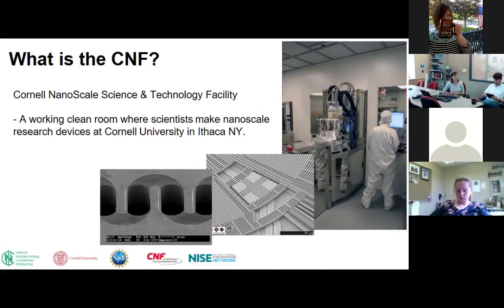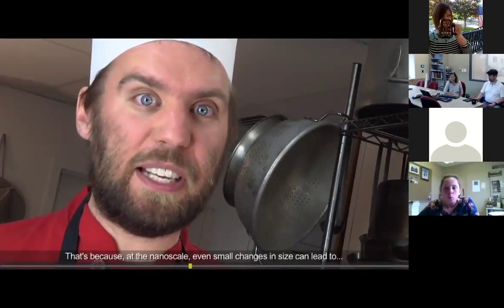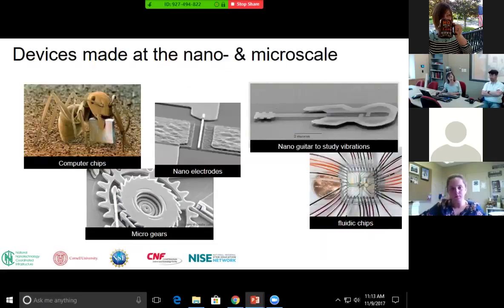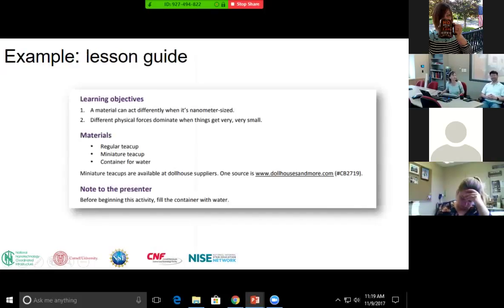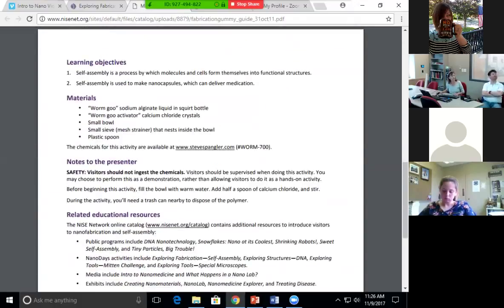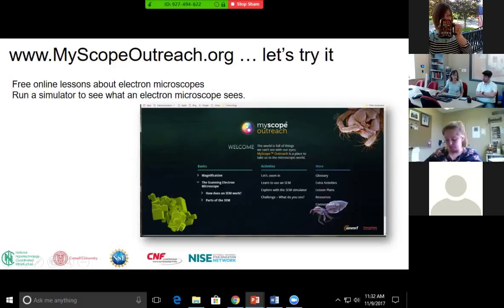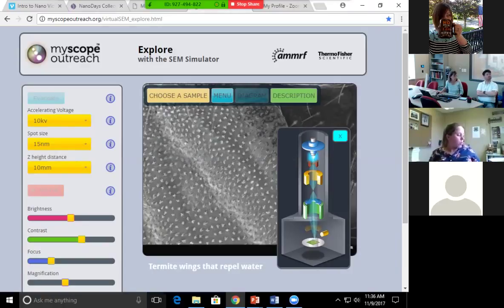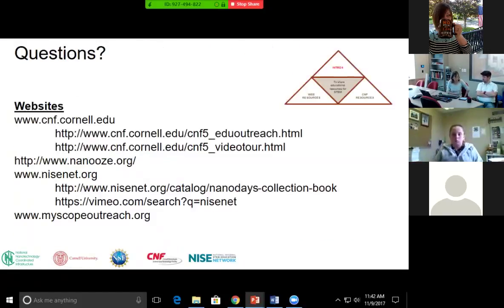What's Nano about 4-H?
Presentation by Beth Rhoades from Cornell's NanoScale Science & Technology Facility (CNF) about the variety of nano learning activities available for 4-H Educators, volunteers, and families.